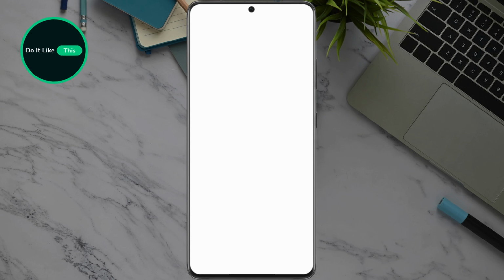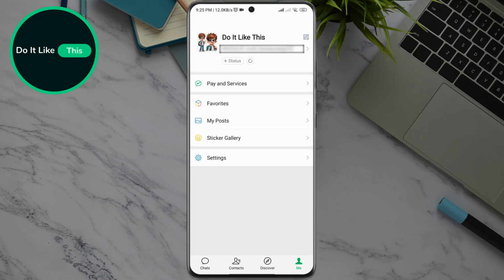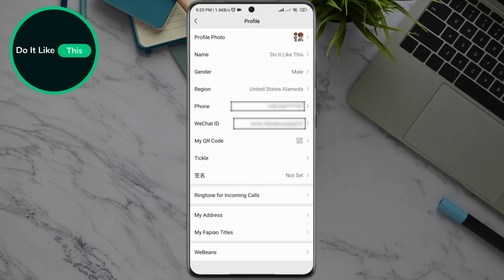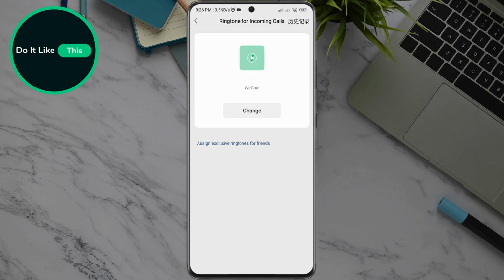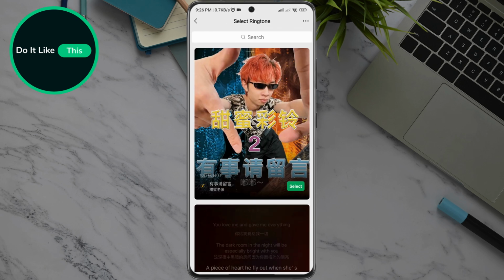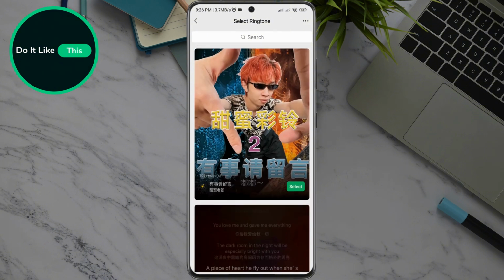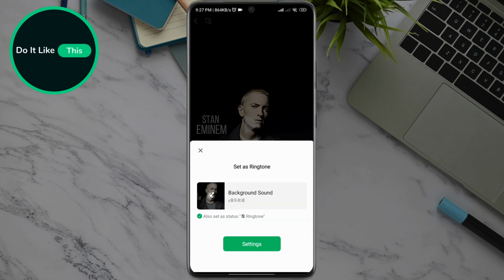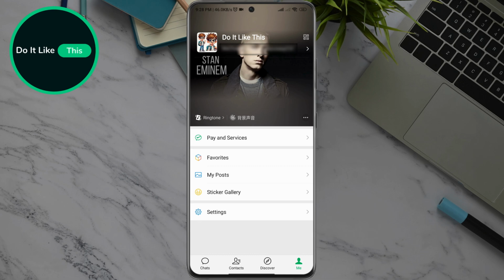How To Change Ringtone For Incoming Calls On Wechat!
Learn How To change Ringtone For Incoming Calls On Wechat!

🎵 Unlock a new level of personalization in your messaging with our easy guide on **How to Change Ringtone for Incoming Calls on WeChat!** Whether you want a catchy tune, a classic melody, or a unique sound, we've got you covered! 🌟 Join us as we walk you through simple steps to customize your WeChat ringing experience, so you'll never miss an important call again! 📞✨ Perfect for users wanting to add a personal touch to their alerts or stand out among their friends and family. 🌐🎶